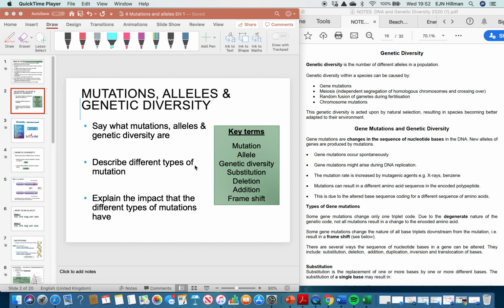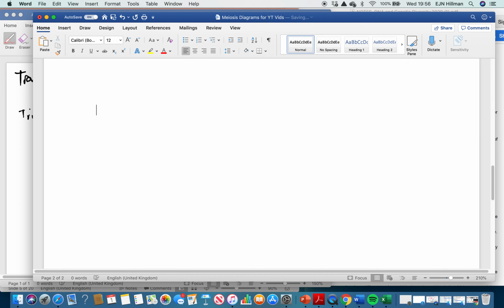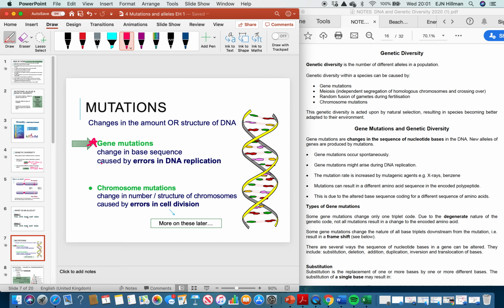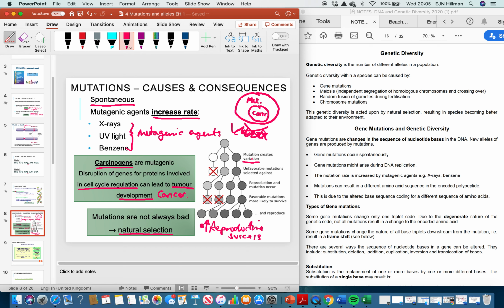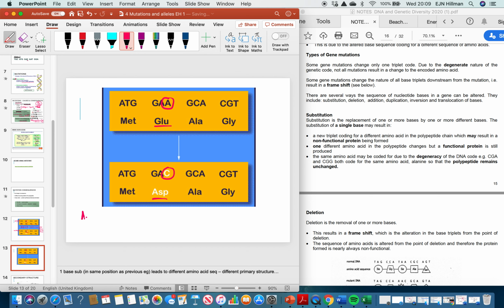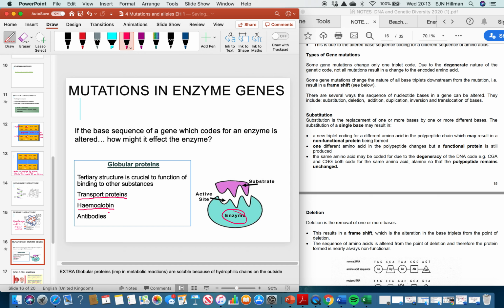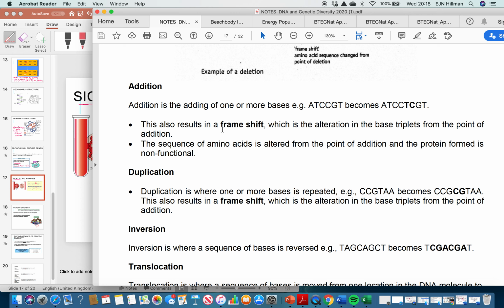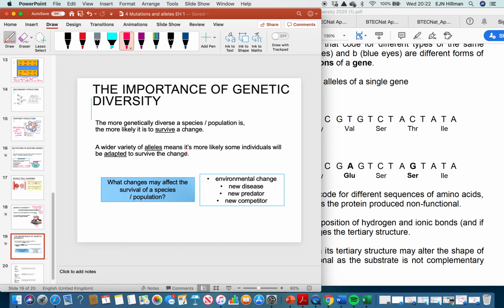Mutations, Alleles and Genetic Diversity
ARGHHH!!! - Glu is obviously glutamic acid. I'm claiming this to be my first isolation mind melt.

Anyway, here is an explanation of mutations, alleles and genetic diversity.